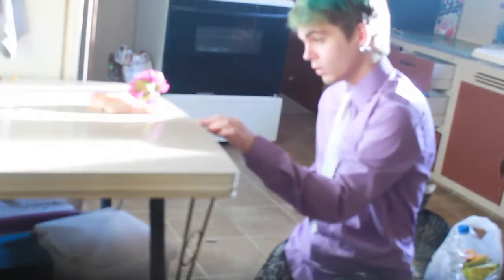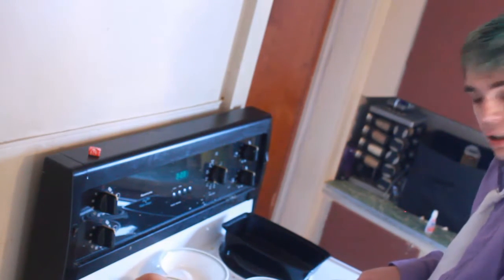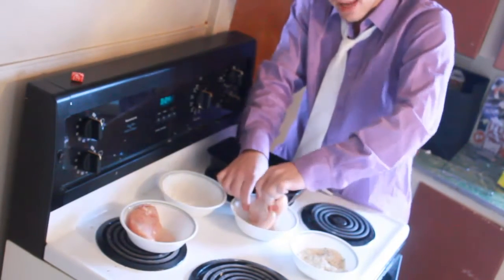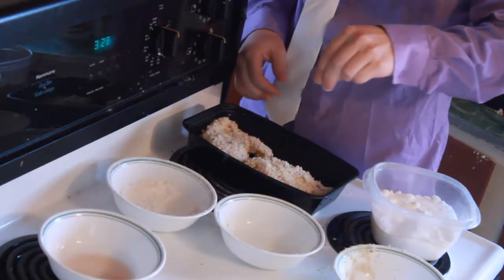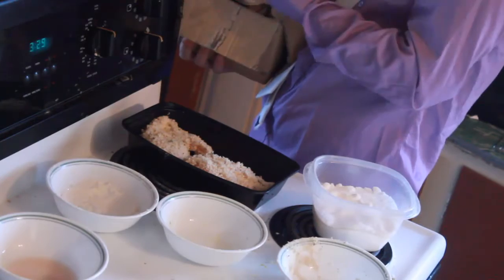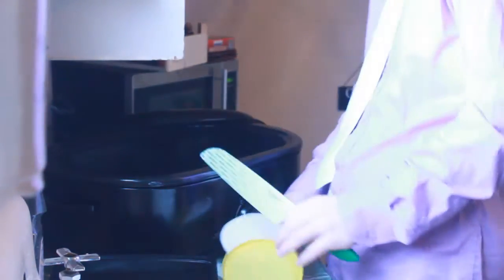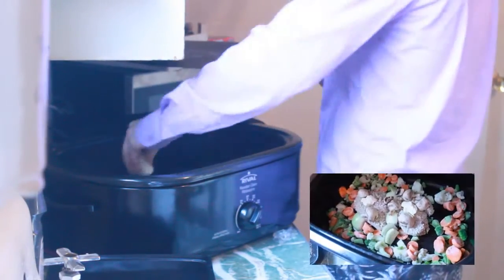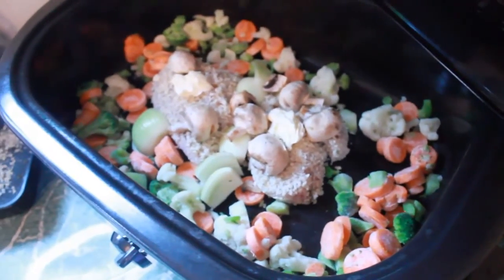Homemade Panko Breasts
These breasts are to die for